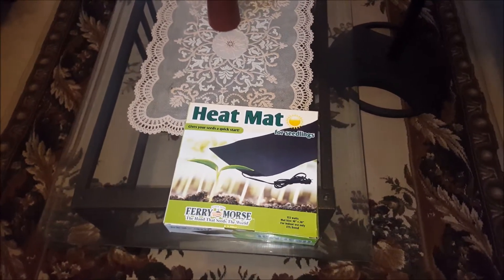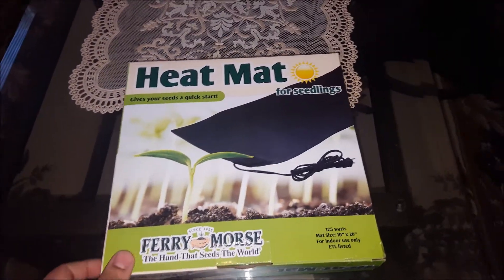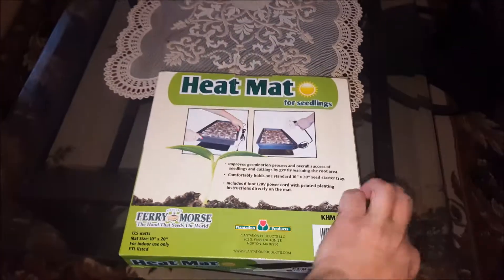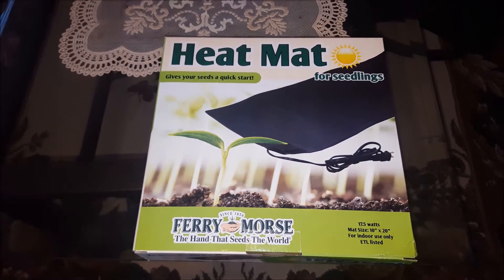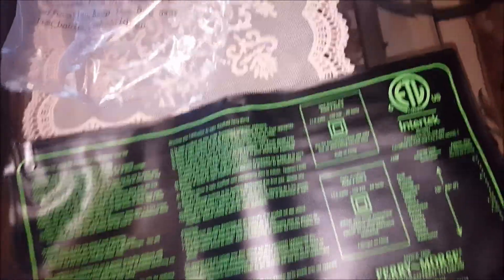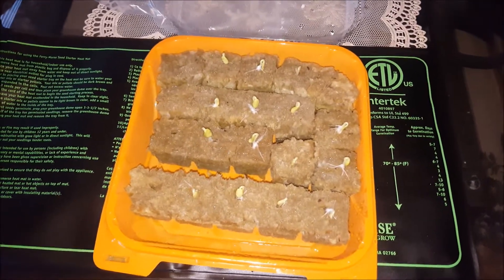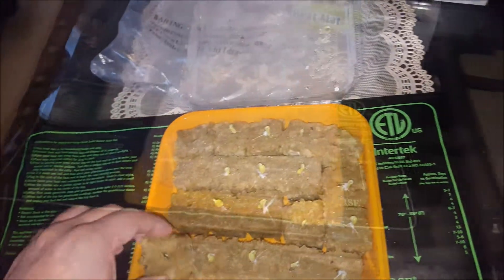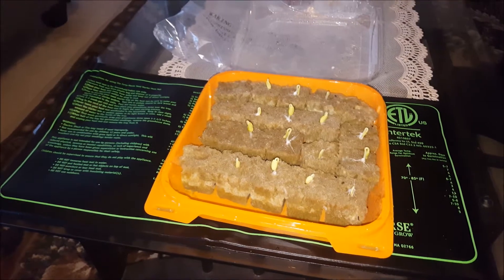Here is review of Ferry Morse heat mat for seedlings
I have started new video series about back yard vegetable gardening.
I need your love and support. Here is a review of a gardening product Heat Mat for seedlings by Ferry Morse